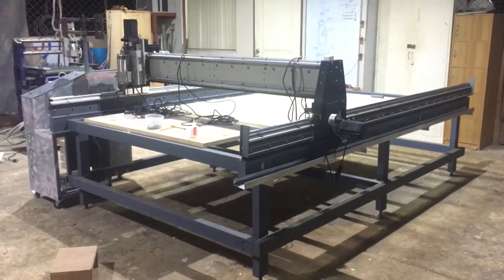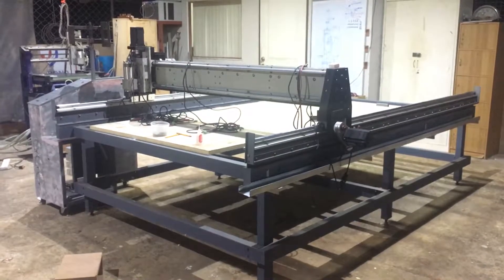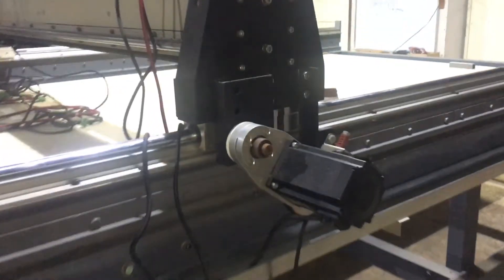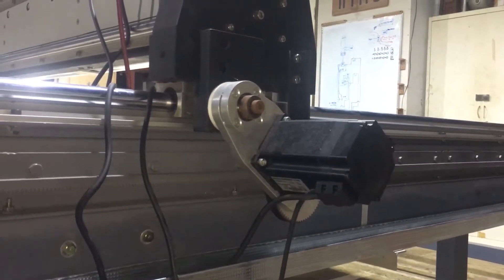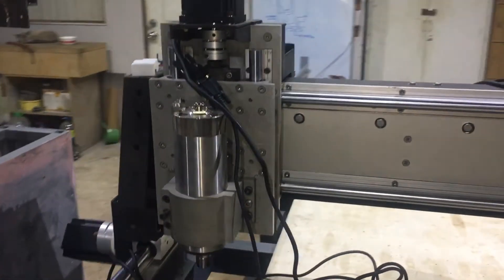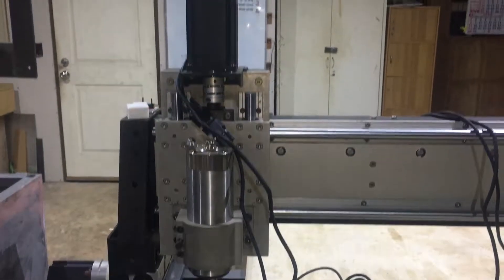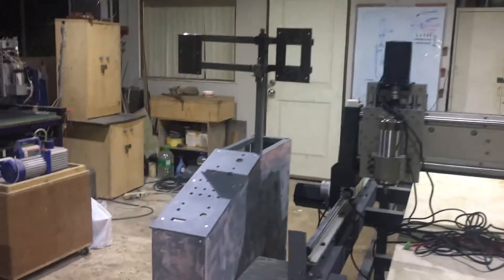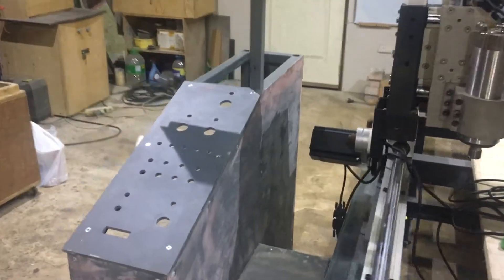Build log 10x5 CNC Router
This is my build log for my CNC router.  Most of the parts are steel tubing.  Its using a RnP drive on a Nema 34 hybrid steppers.
I have provisions ready for a 4th rotary axis.